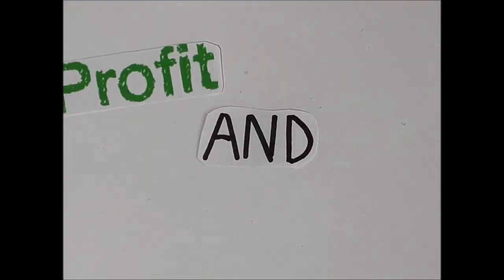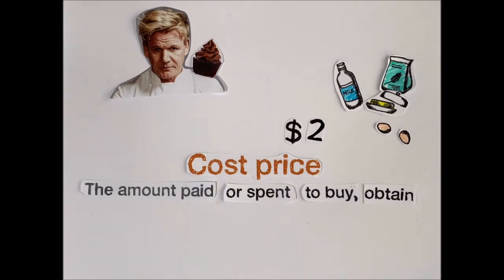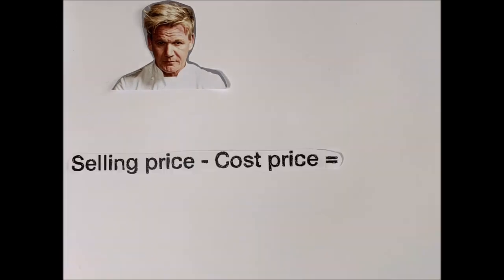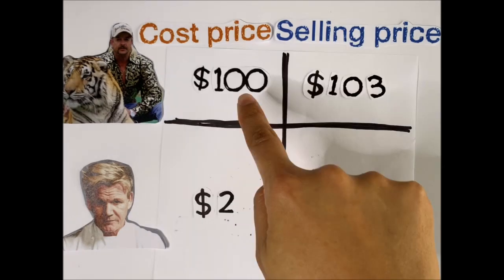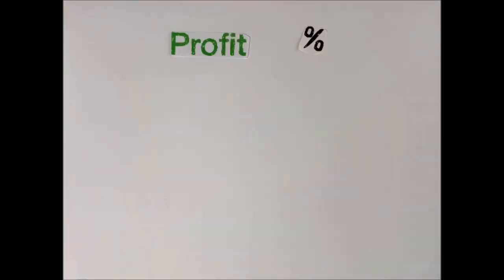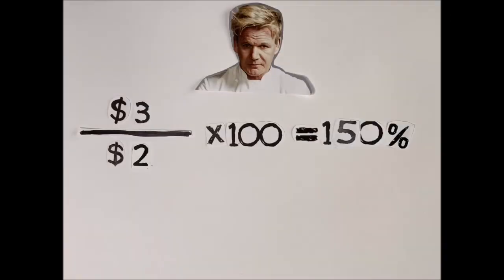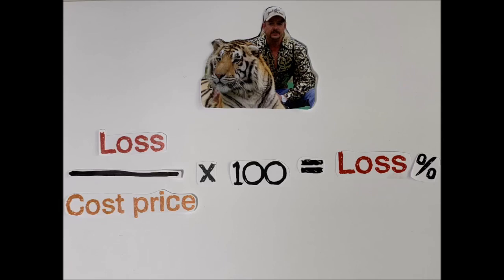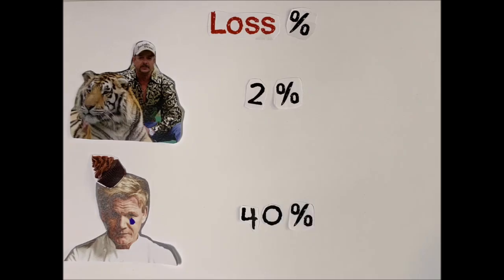Profit and Loss Percentages Year 8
Today we’ll be introducing you to Year 8 Profit and Loss as well as Profit and Loss percentages!